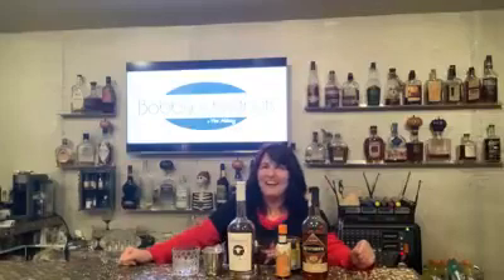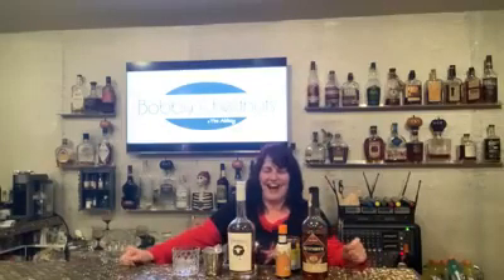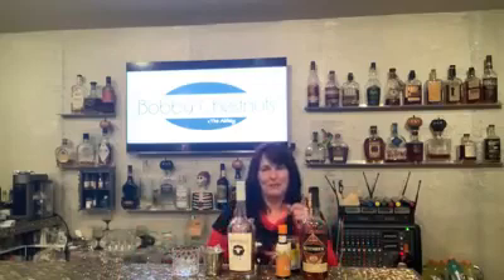Shut up it’s cocktail time/a peanut butter and jelly old-fashioned ￼